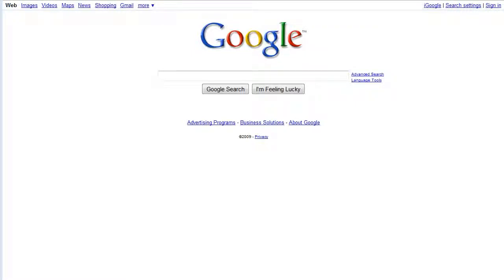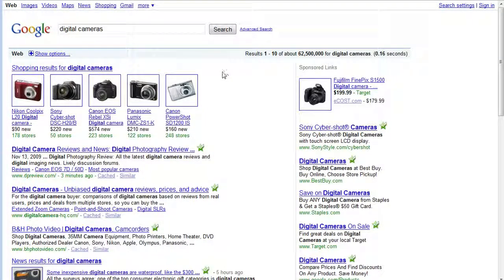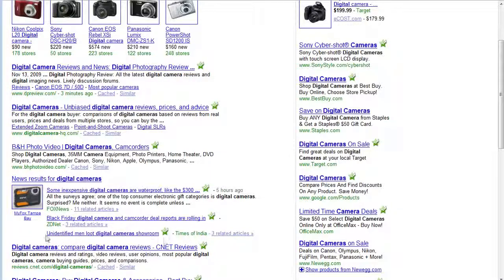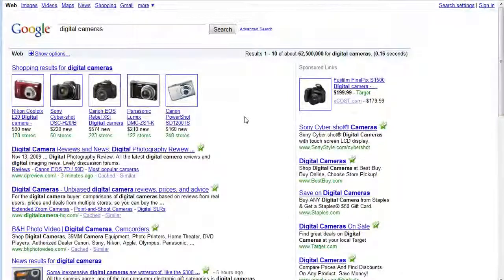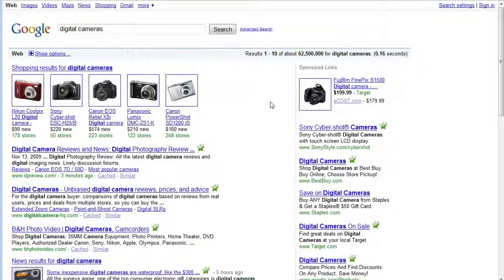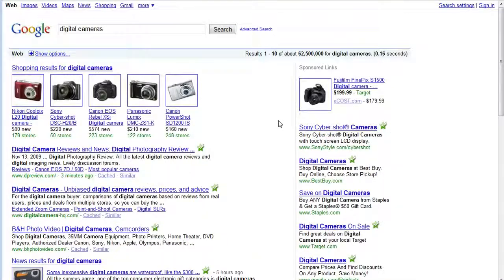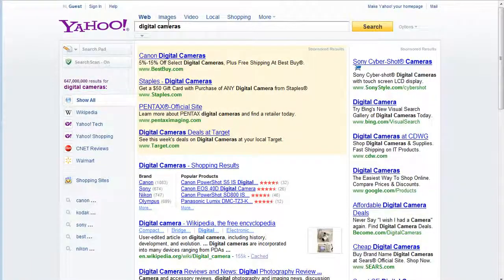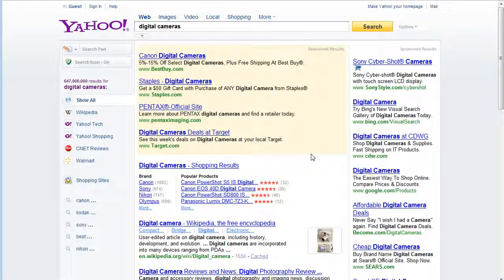SEO 101 Organic SEO vs Paid SEO video